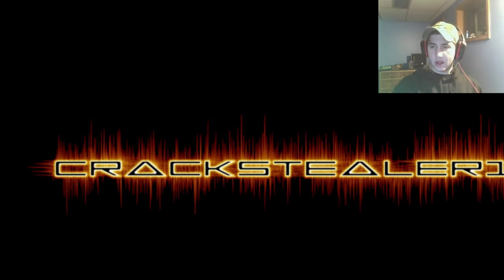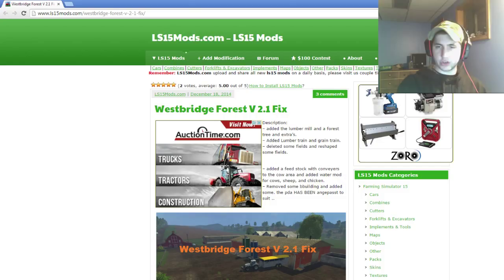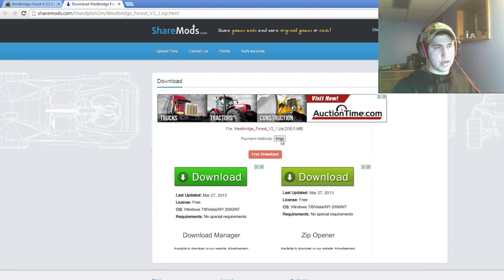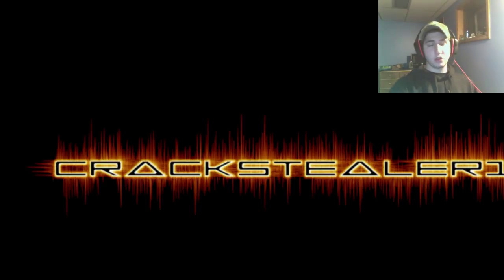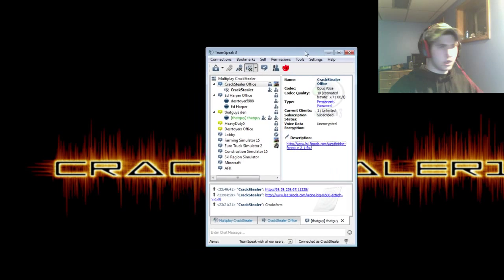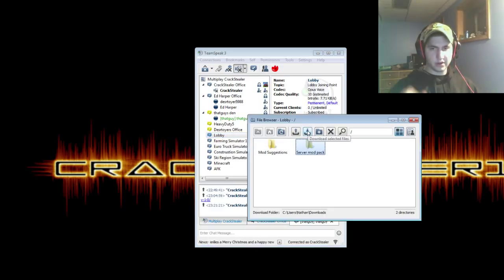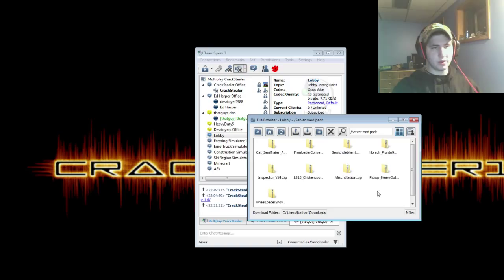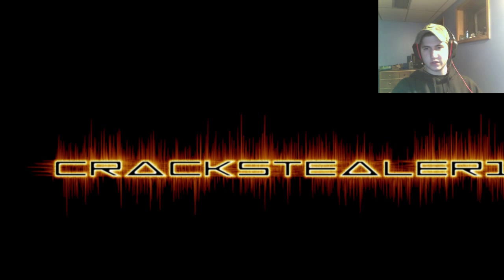Farming Simulator 15 24/7 Dedicated Server!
PLEASE WATCH THE VIDEO BEFORE JOINING
If anything change's on the Server make sure the check this video
Info you will need.

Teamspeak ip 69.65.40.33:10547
Teamspeak Password openplease

Farming Simulator 15 server info

Server Name CrackStealer15
Server Password Cracksfarm

How to download the mods for the Server

Right click Lobby
Click Open File Browser
click Server mod pack
download

How to Install Mods Windows 7

Documents
My games
Farming Simulator 2015
mods Paste them in there